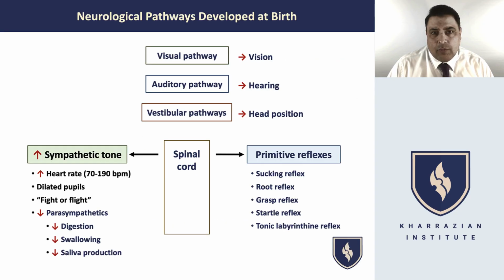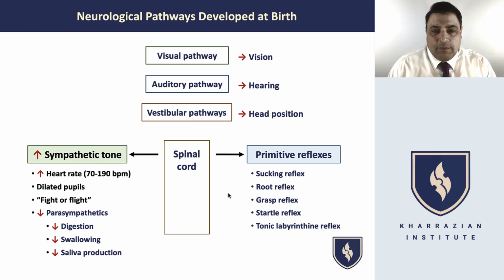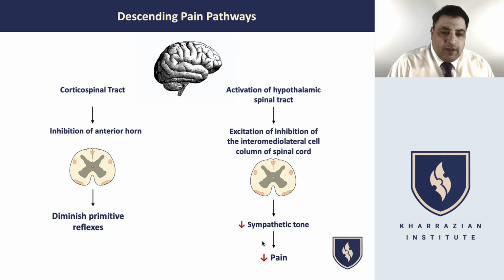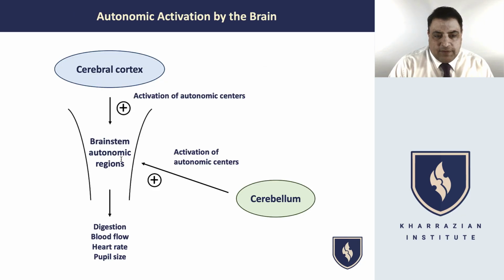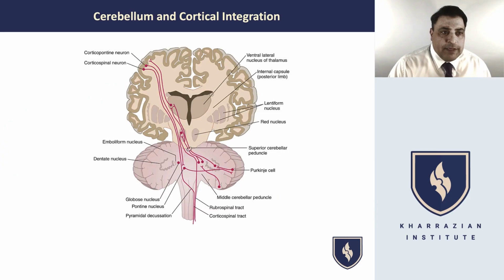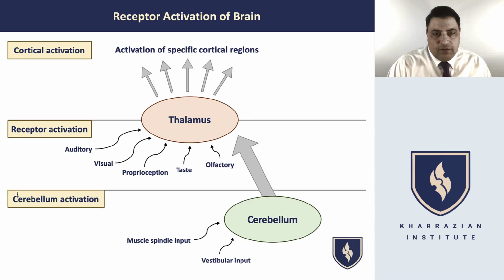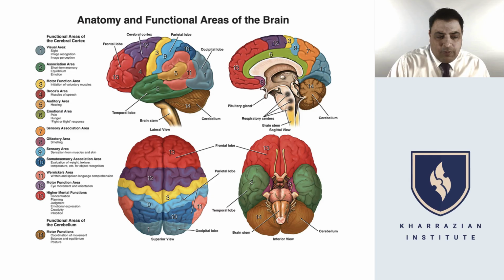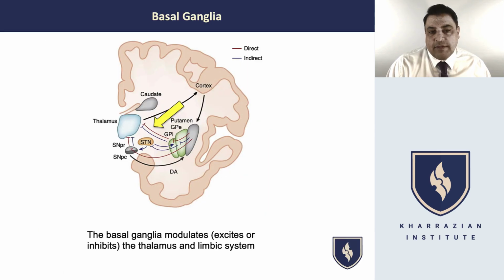KI Course – Childhood Development Disorders - Brain Function in Childhood Development